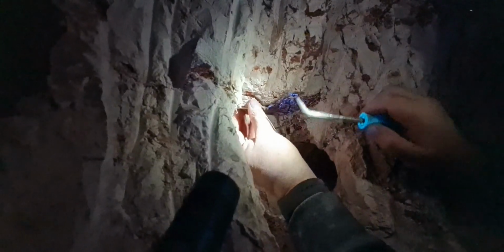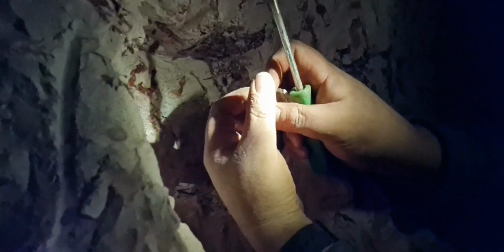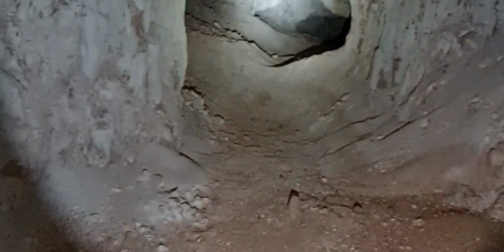Husband and wife survive mining together at Coober Pedy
Take a quick tour of our mining claim at Coober Pedy and see what is under all those  mounds in the opal fields. We mine part time and are slowly increasing our machinery to move more dirt to find the elusive precious opal. P.s. to any ratters out there please leave our claim alone, it's hard enough to find opal without you making it unsafe all the time.